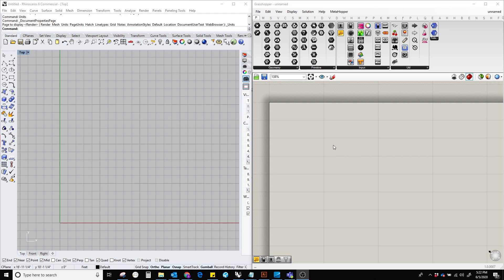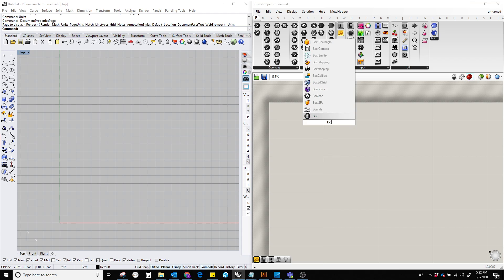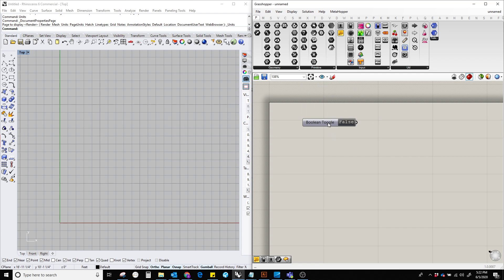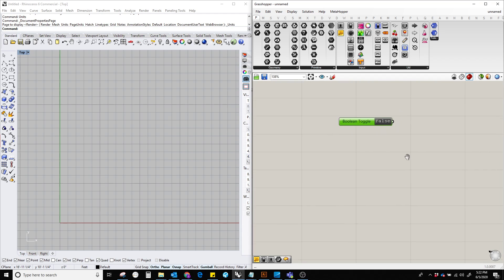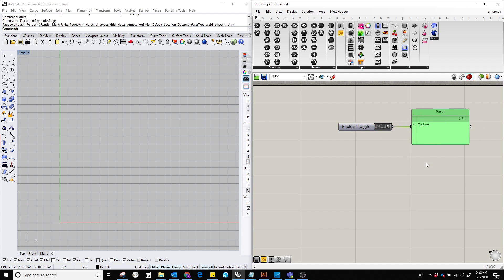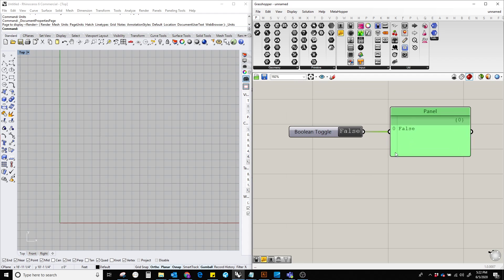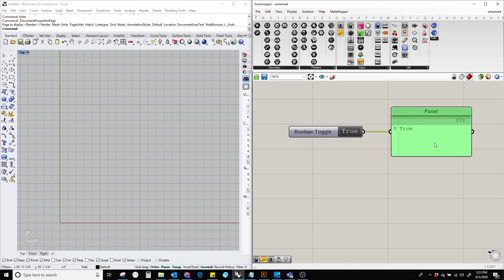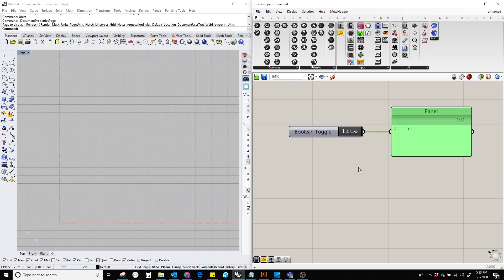1.8 What is a BOOLEAN TOGGLE (Basic) || Grasshopper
This is a short tutorial on the Boolean Toggle in Grasshopper. Here you will get to know the functions of the component and how it works.

A beginner's guide to Grasshopper (Rhino). All the useful components are carefully explained and demonstrated their functions. This playlist can be used as a catalog or a cheat to access the individual functional description of the components.

The playlist has been designed for those who do not have any prior knowledge of Grasshopper but want to extend their knowledge and skills in parametric/computational design. After finishing this course people will have a comprehensive understanding of Grasshopper and how Data Structure works in 3d modeling. Also, the lessons will create a path to the  Intermediate and Advance level.